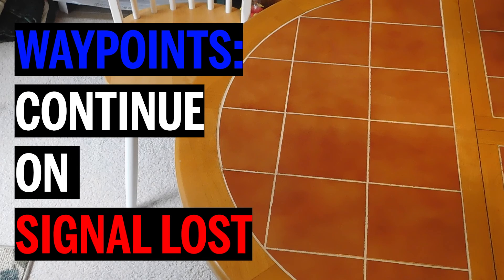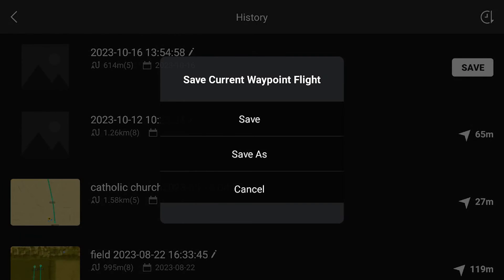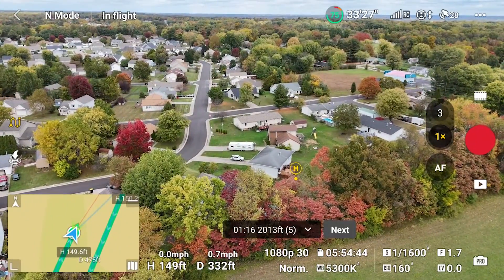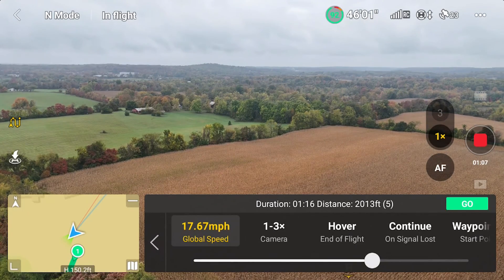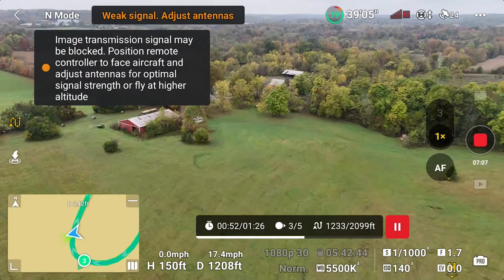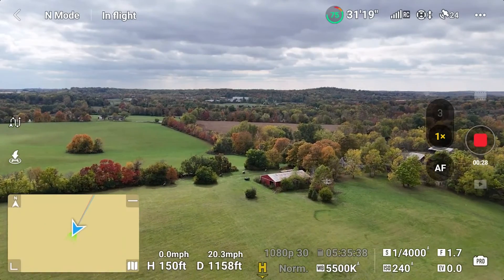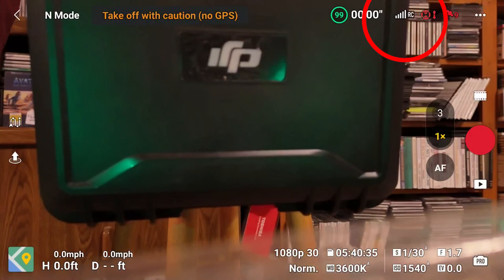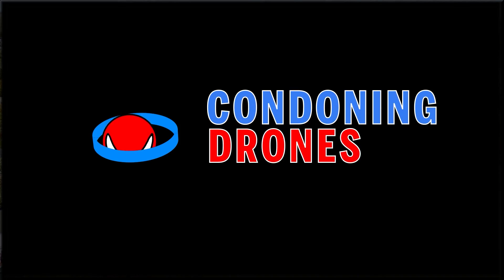DJI AIR 3 Will WAYPOINTS CONTINUE with Signal Loss without turning off RC 2?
Welcome to Condoning Drones!

In this episode I try to create Signal Loss during a Waypoints flight WITHOUT
powering off the RC 2. Will the Air 3 CONTINUE the mission as selected in settings if it loses signal? And how can I create Signal Loss Without turning off the RC 2? What will the screen recorder capture during Signal Loss?

Join me as I make failed attempts to create Signal Loss due to the Air 3's awsome technology! But I don't give up!
The waypoints mission was never out of signal range when planned, so I had to figure out how to make RC 2 disconnect from Air 3 while still powered on!
Easier said than done!